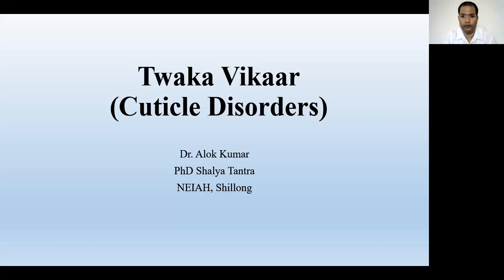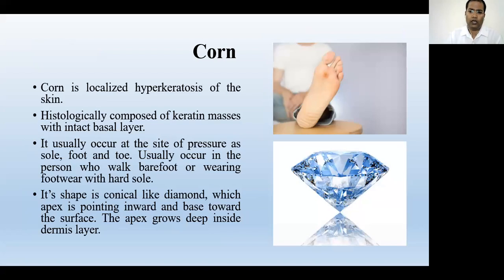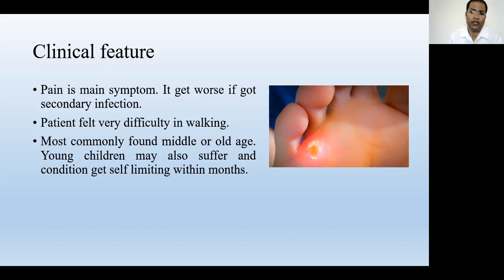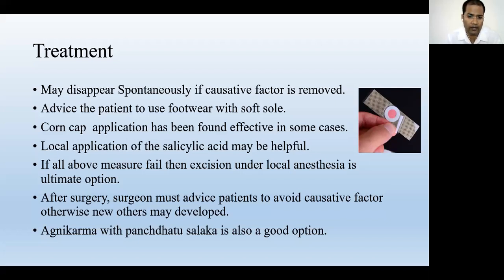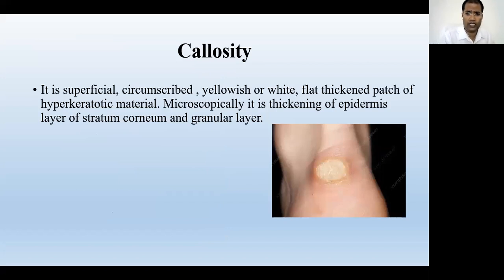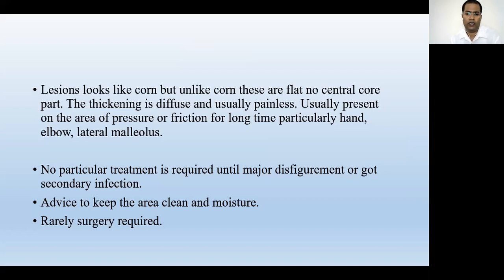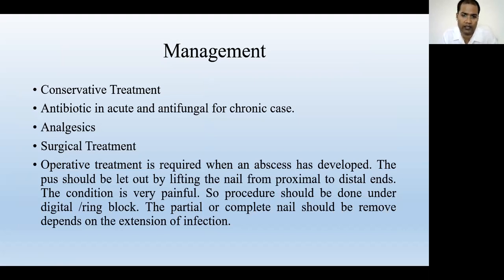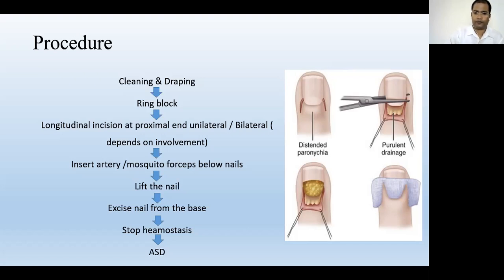cuticle disorders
Corn, Callosity and Paronychia